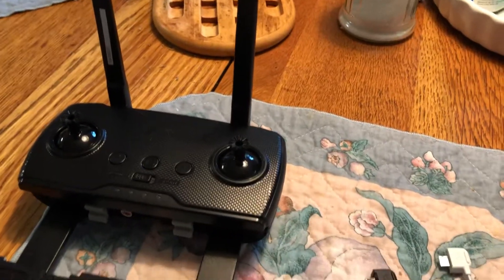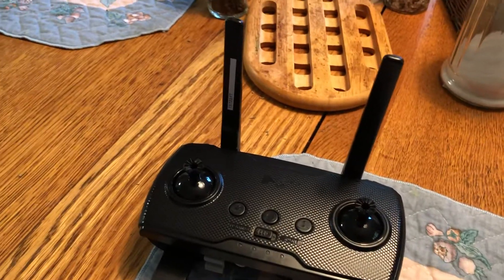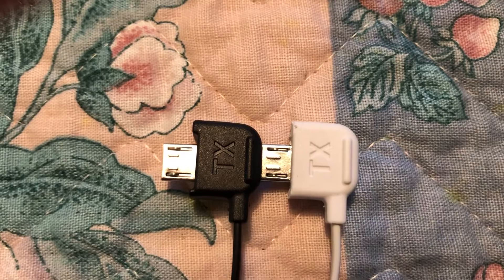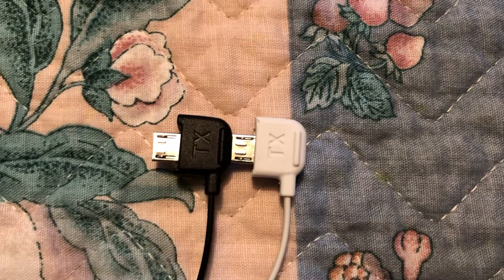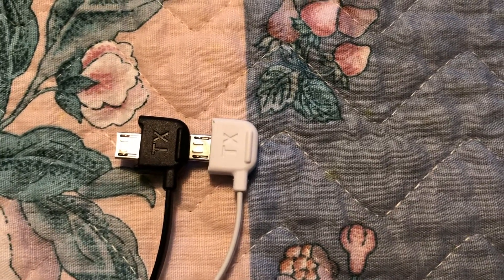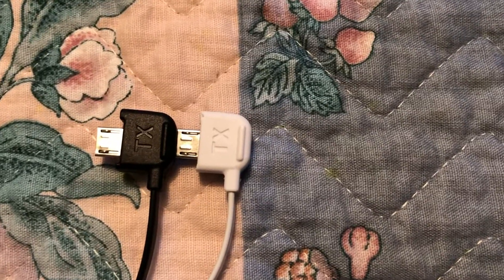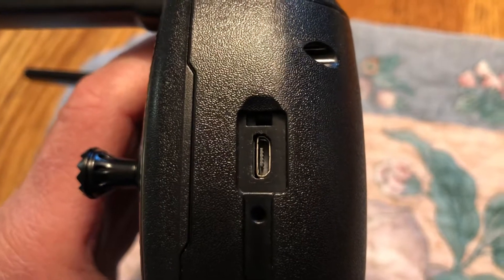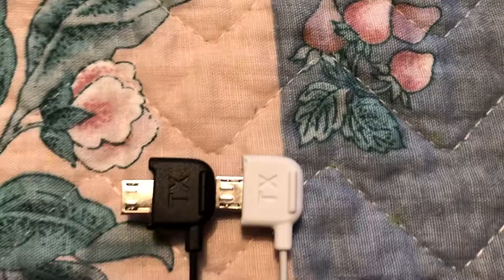Hubsan Zino H117S/H117P USB connection problem solved